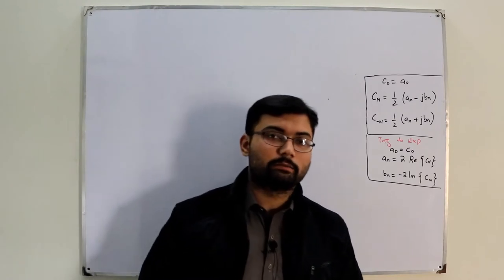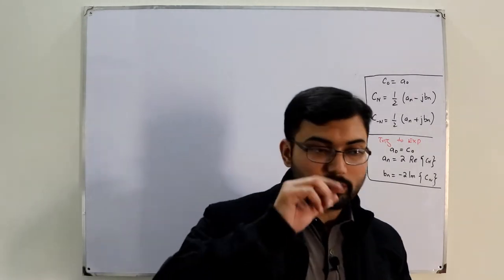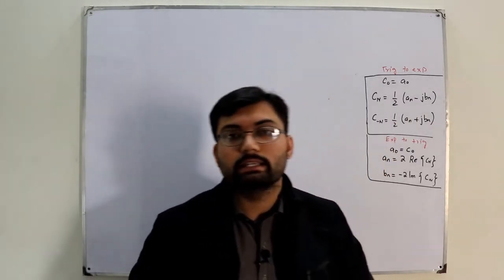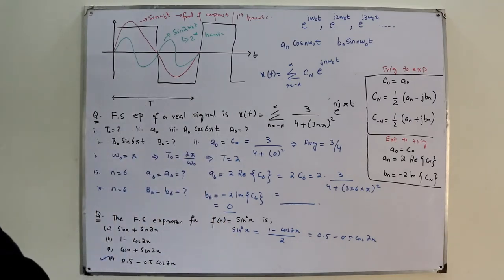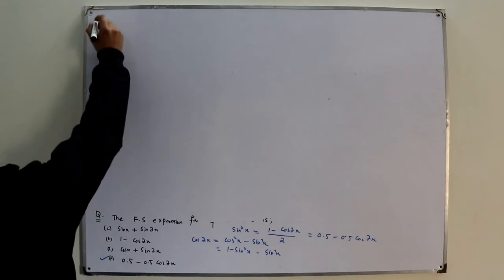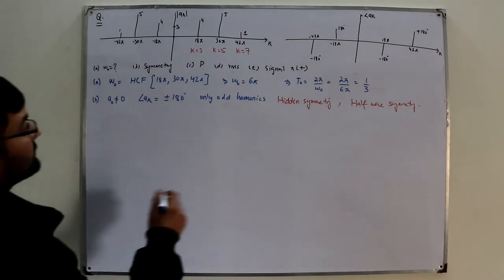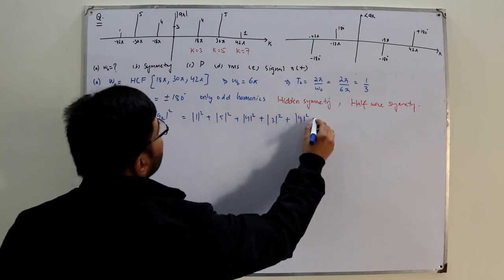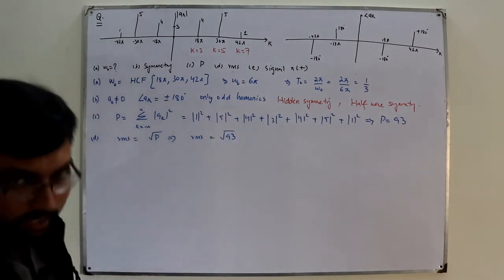Revising continuous time fourier series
Lecture 94